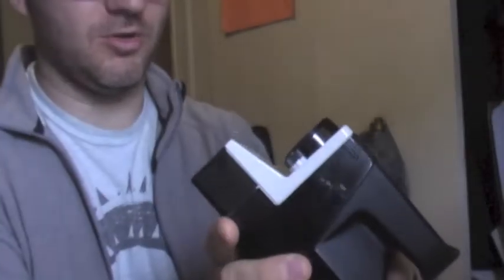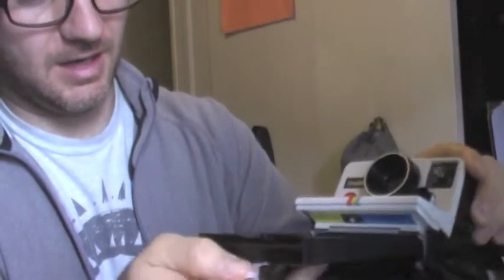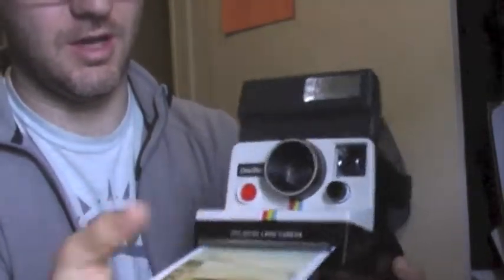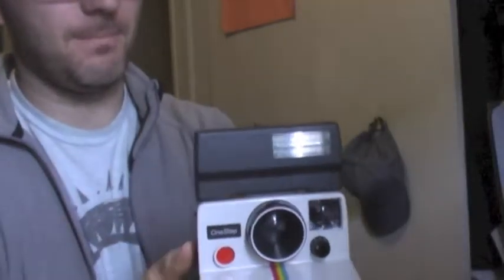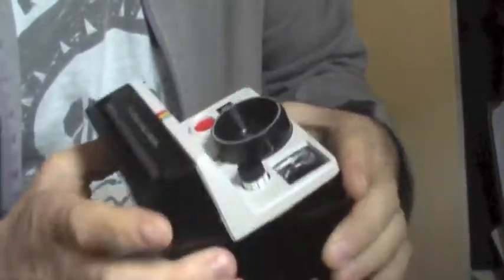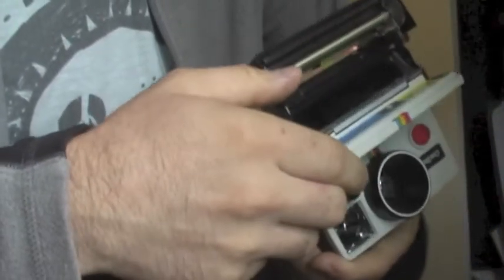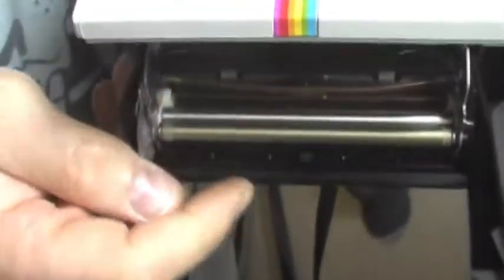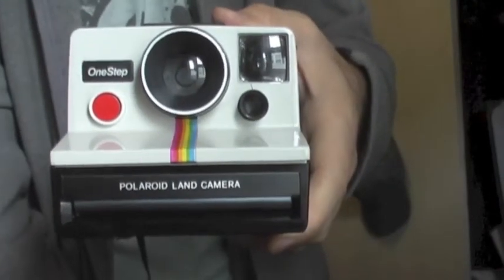Polaroid Original OneStep Rainbow Stripe Camera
Polaroid OneStep Land Camera

[2022 note] this was probably sold around 2012 or 2013, that apartment was in Eastern MA before we moved to LA. I ended up finding another OneStep in LA with a Q-Light found elsewhere, but sold that for about a hundred dollars when things were getting tough for us out there. I have since gotten a new OneStep with Q-Light and glad that things are going well enough that I no longer look at it when money get's tight. I love looking at it.